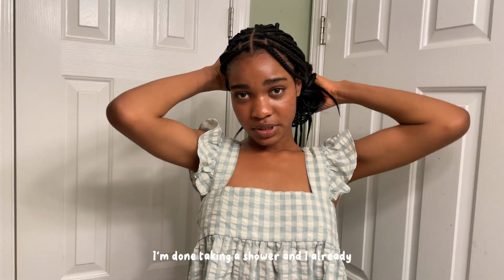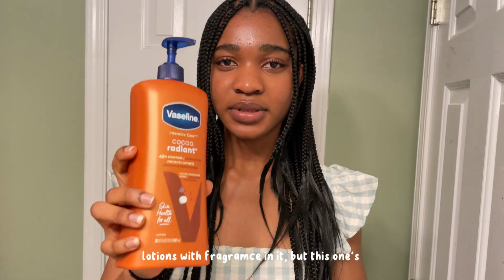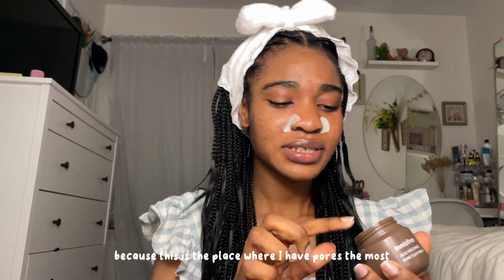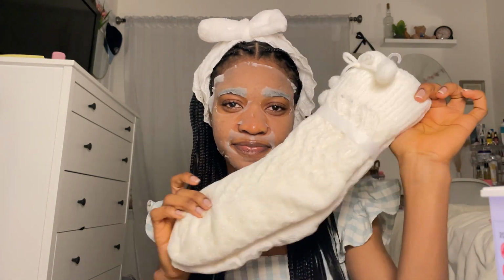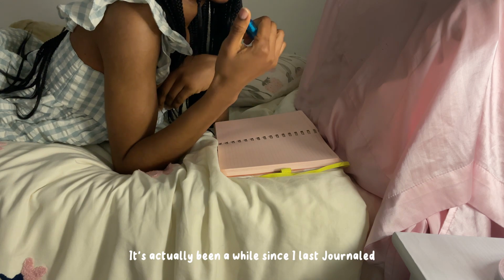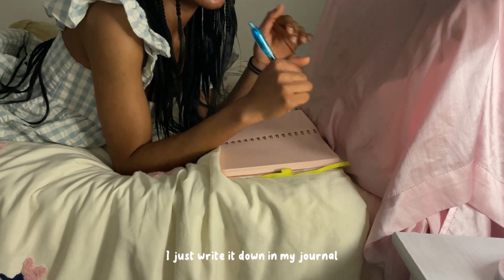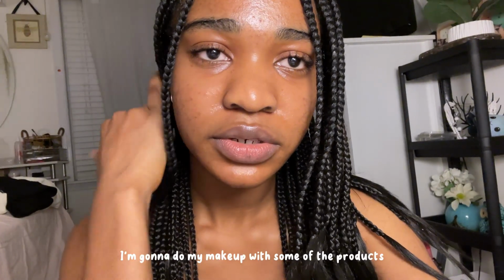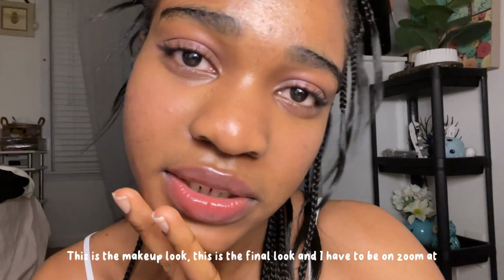My night time routine: Cozy night routine, Self care night, Body care routine, pretty makeup haul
In this video, I show you guys a night routine but with more steps than my regular night routine. In other words a self care night routine. I also bake a banana bread for the first time (success). I hope you all enjoy the video!!

Codes:
Yesstyle - PLANETX123

Banana bread recipe video link

Rafael Krux - Emotional waltz

Weissa G - soft piano waltz

부구미 BuGuMi - The Mediterranean

FuzzyBear

Chopin - Waltz in A minor, B. 150

김재성 - Dark waltz

BGM President - Naptime in Spring

Chapters:
0:00 intro

0:14 grocery shopping

0:40 Bake a banana bread

2:20 Night routine

3:21 Body care routine

4:09 skin care routine

6:04 wind down

6:58 flower knows makeup haul